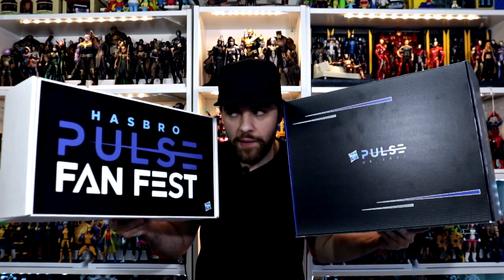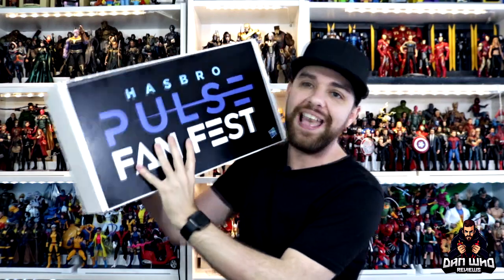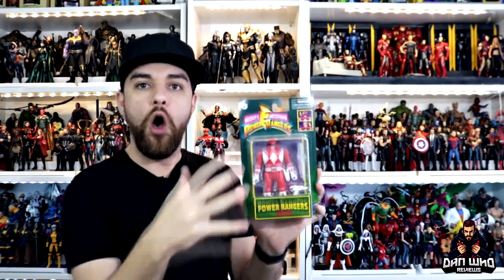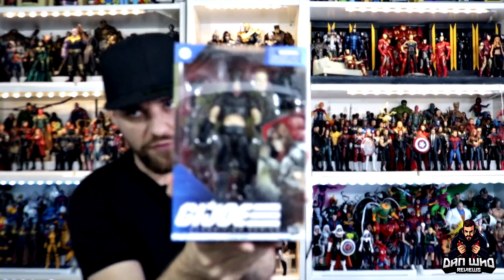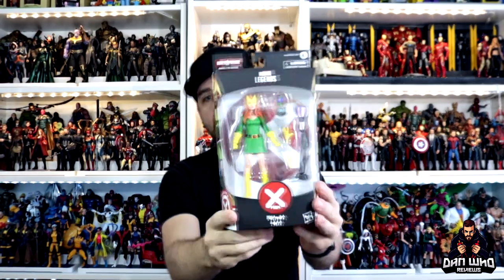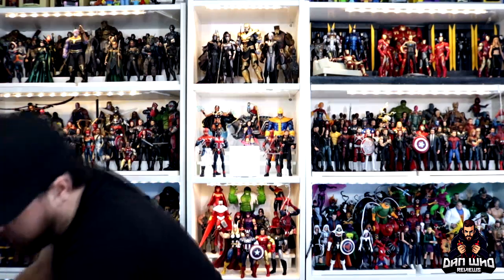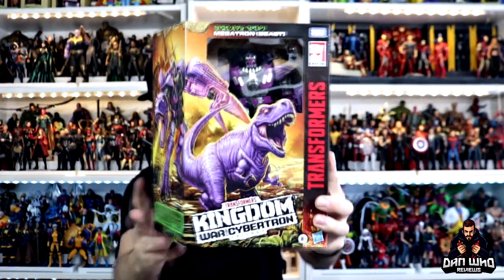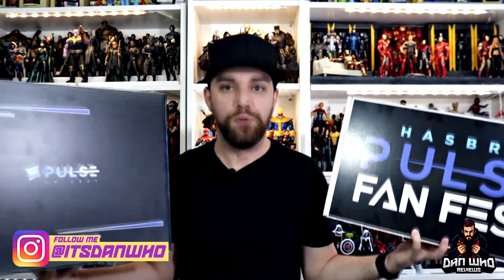Hasbro Pulse Fan Fest Unboxing!!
Check out this box of treats that Hasbro Pulse send me!! Thank you soooooooooo much!